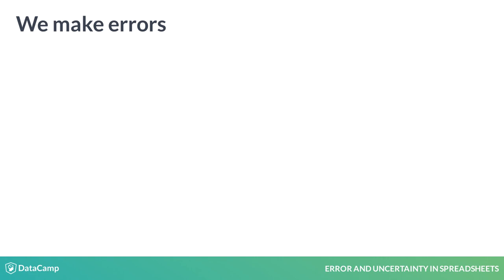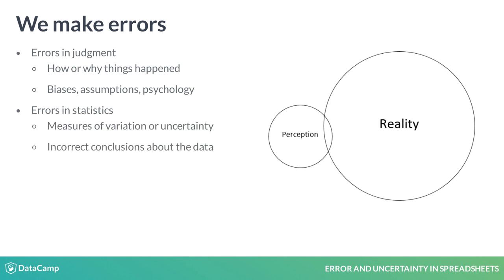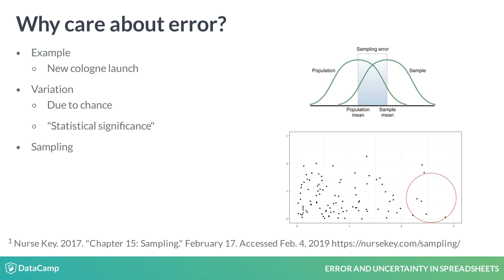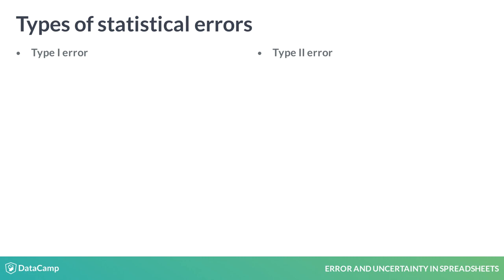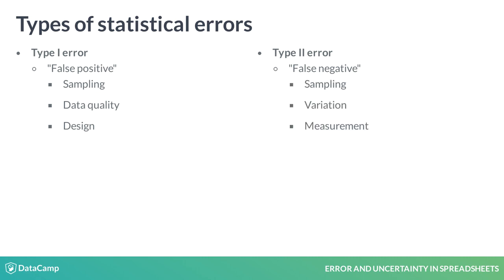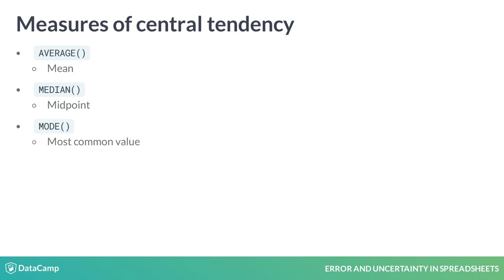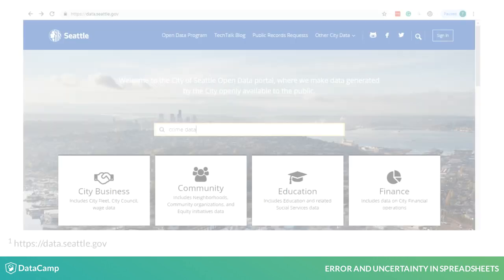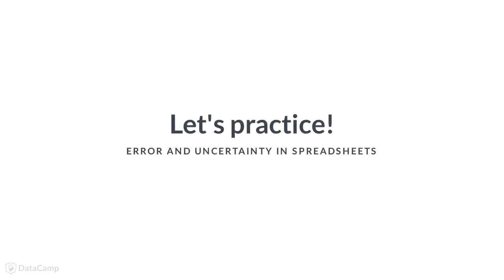Spreadsheets Tutorial: Defining error and uncertainty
Want to learn more? at your own pace. More than a video, you'll learn hands-on coding & quickly apply skills to your daily work.

Hi, everyone.

My name is Evan Kramer, and I'm excited to discuss error and uncertainty with you. In this video, we will define basic terminology and key concepts and calculate some basic measures of variation. Let's get started.

Imagine you're driving home and someone cuts you off. You honk and yell, cursing the driver and his rude behavior. But what if the person who cut you off is rushing a pregnant friend to the hospital? Would that change your perception? Our brains take shortcuts and make assumptions every day, which can lead to misperception.

This course will distinguish errors in judgment from errors in statistics.

Errors in judgment include our assumptions about how or why things happened. These reflect our experiences, biases, and psychological tendencies.

Errors in statistics refer to measures of variation or uncertainty in the data. This also includes instances in which we draw incorrect conclusions from data.

But why do we care about error? How about an example?

Imagine you work for a fragrance company marketing colognes.

You want to know what kind of advertising will be effective for your new product. You recruit a bunch of your friends, show them a couple of ads, and you find that they like one more than the other. You post that ad on various media and wait for the sales to roll in. But when your new cologne hits the market, no one buys it. Viral posts mock your ad campaign. What happened? Well, a couple of things could be behind this flop.

First, you hadn't yet taken this course to determine whether your friends REALLY liked one ad better than the other.

Second, perhaps your friends' apparent preference was just random noise in the data. It could be that if we asked a broader group of people (or asked them on a different day), we might find a different result.

In this course, we'll talk a lot about statistical significance. This concept refers to a difference between groups that is unlikely due to random fluctuations.

The second reason is sampling. You asked only your friends which ad they preferred, but they may not represent the entire population of people you want to buy your products.

In data collection and analysis, we often rely on samples of data because collecting data from every person or situation is practically impossible.

We'll cover two major types of statistical error: type I and type II error.

Type I error occurs when a difference appears to be significant but isn't actually. We call these false positives.

This could result from improper sampling, low data quality, or poor experimental design.

Type II error is when a difference appears not to be significant but actually is significant.

This could occur because of small sample sizes, large variation in the data, or poor data collection or measurement. Both of these errors can have important impacts on business decisions.

We measure variation in the data to assess the amount of error. You should be familiar with the functions for calculating the mean, median, and mode of a dataset, which are

AVERAGE(),

MEDIAN(), and

MODE(), respectively. We will also use the function for calculating the standard deviation, which is

STDEV(). The standard deviation represents the average distance from the average value of a dataset. This gives us an idea of how much the data vary. Higher standard deviations indicate more variation in the data. These measures of central tendency are building blocks for us to dive deeper into other ways of assessing error later in the course.

In this chapter, we will use a subset of data from the Seattle Police Department on crimes committed in the area. You can download the full dataset from Seattle's open data website. We have condensed the full dataset to include only the date and time of the crime, the precinct in which it occurred, and the type of offense. One note: the times in this dataset are stored in 24-hour format, which makes it easier to apply numerical functions.

Now it's your turn to practice calculating measures of central tendency of our Seattle crime dataset.